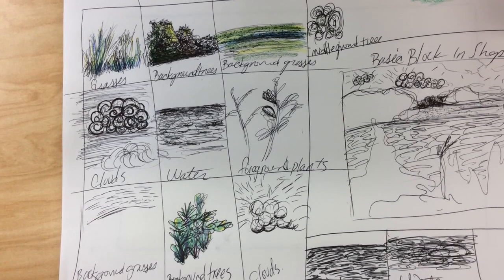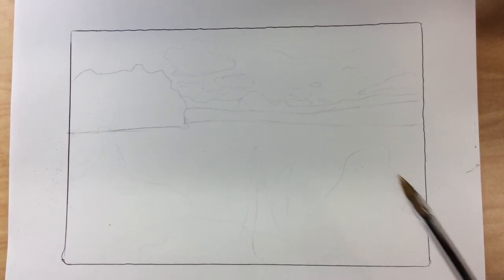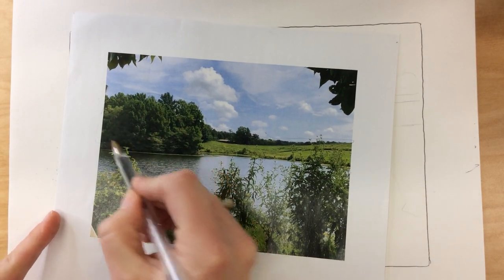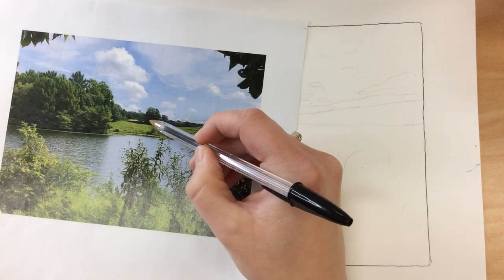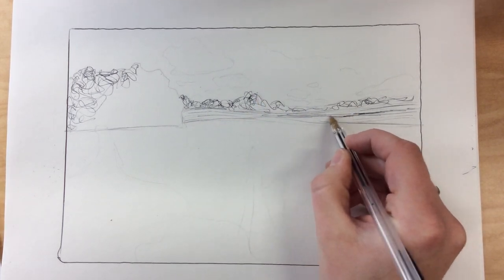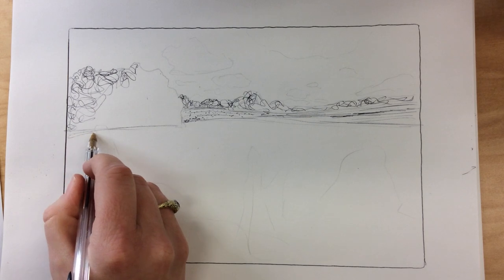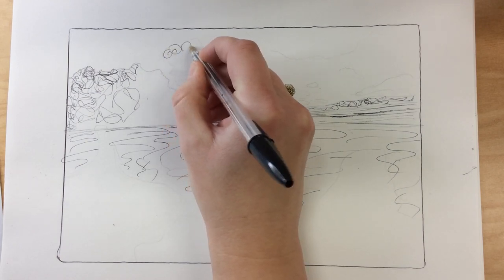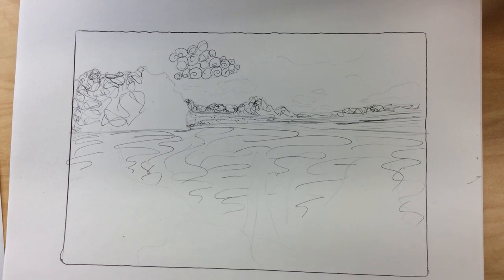Van Gogh Landscapes 1